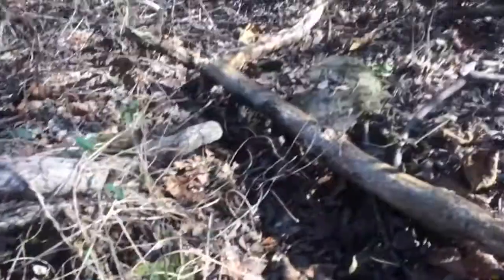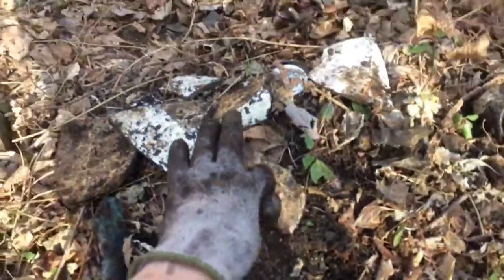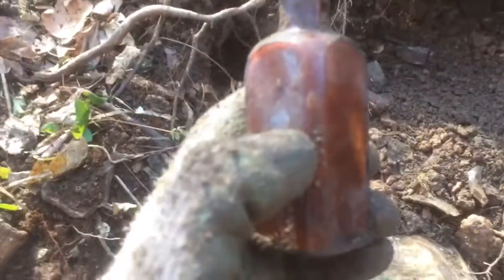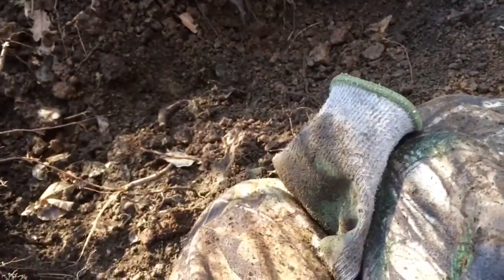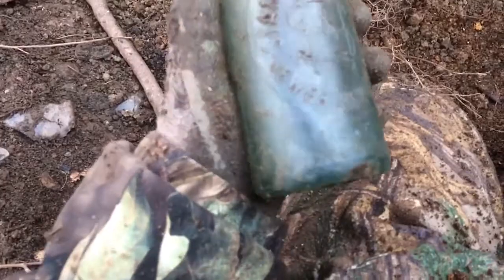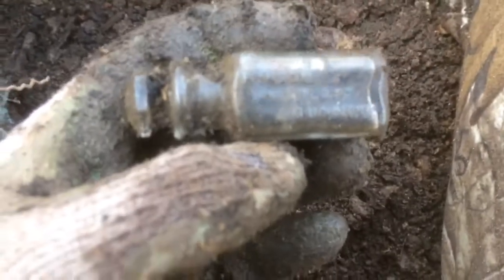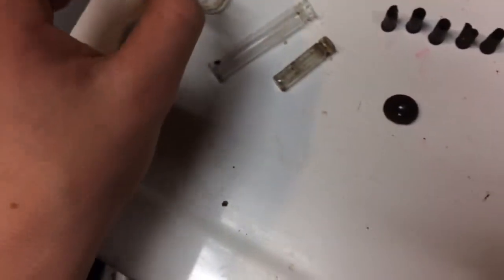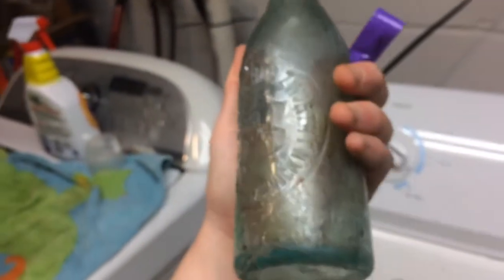Bottle digging the Town dump: nothin but milks and meds